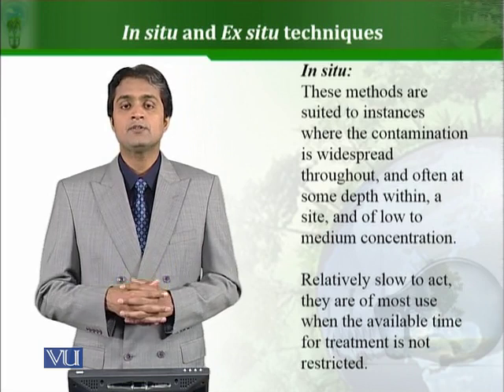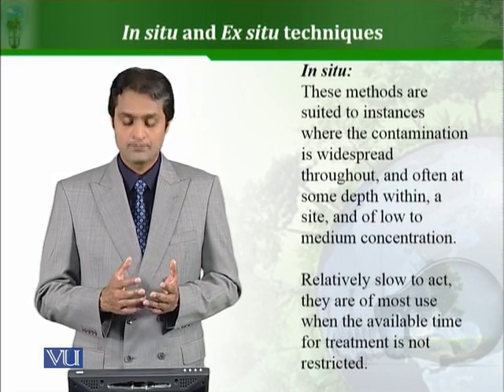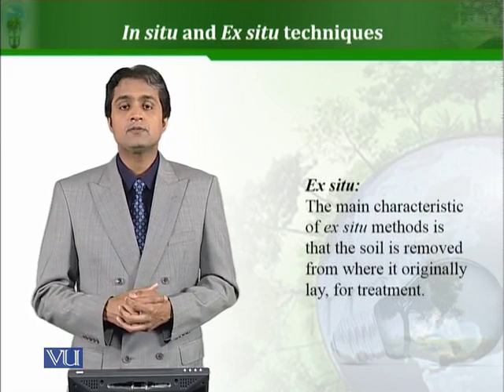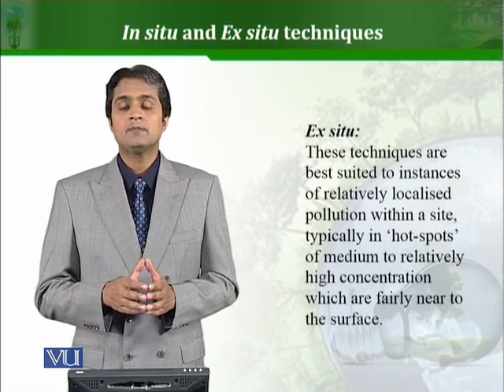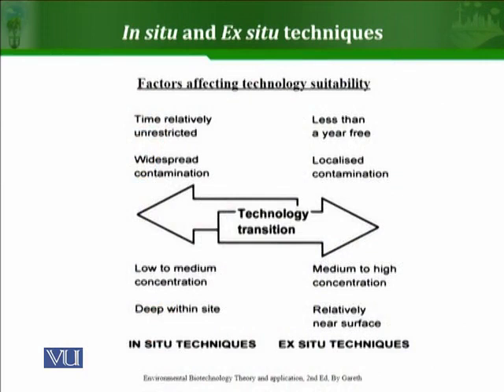BT503_Topic138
138. In situ and Ex situ techniques